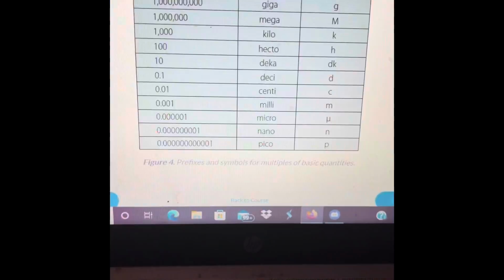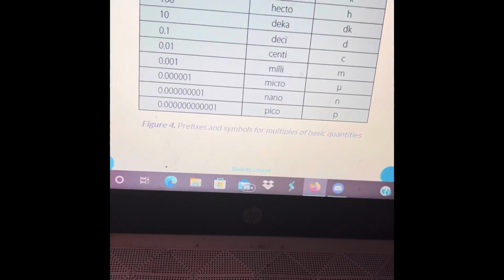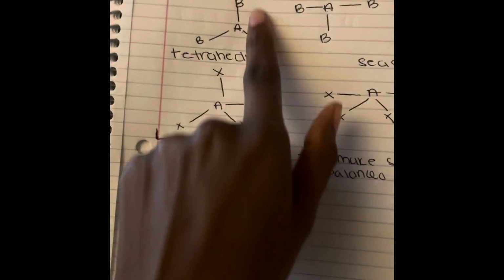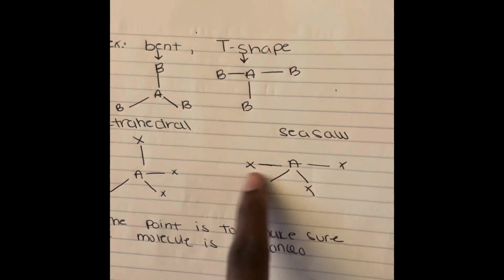Final video chemistry 1